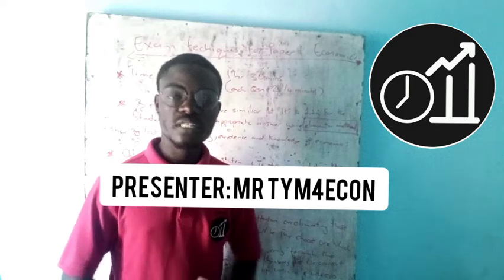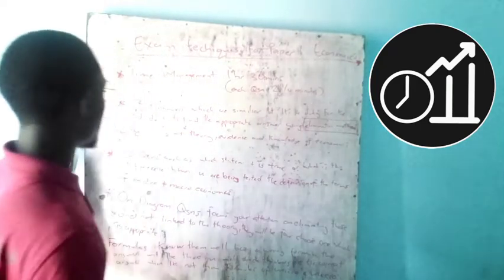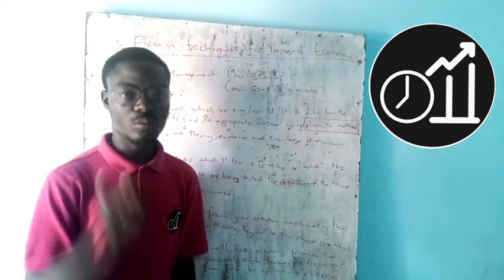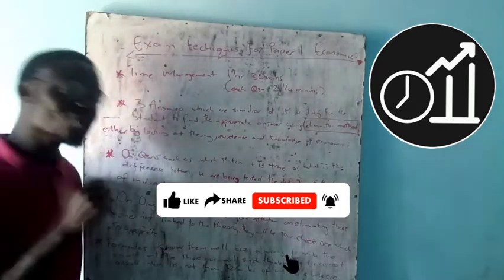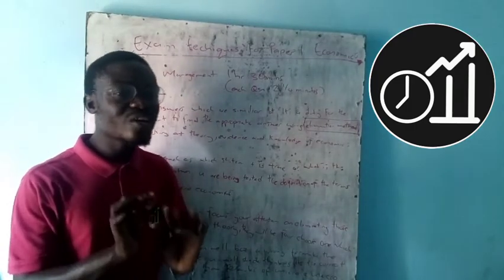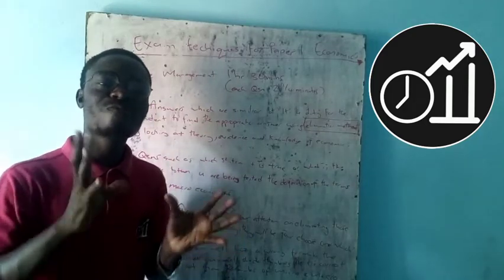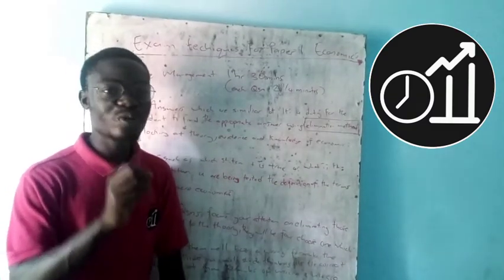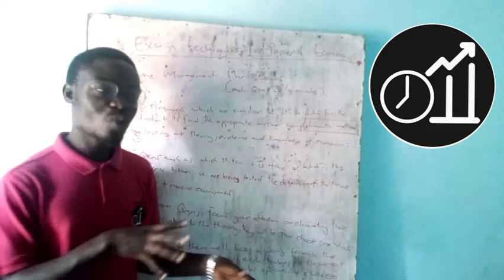Examination Techniques for A level Economics Paper 1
Examination Techniques for A level Economics Paper 1. Passing A level Economics Paper 1. Tips for Paper 1 Economics